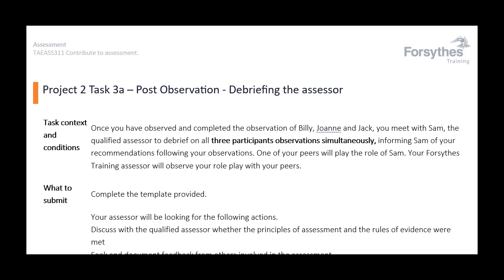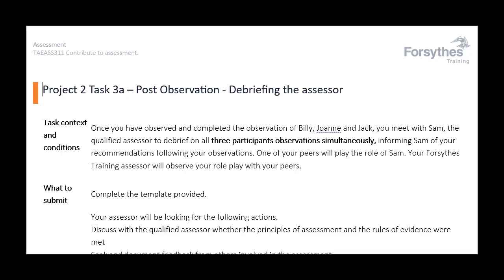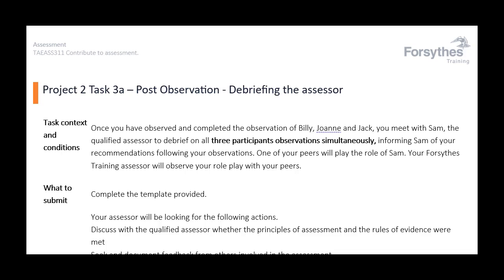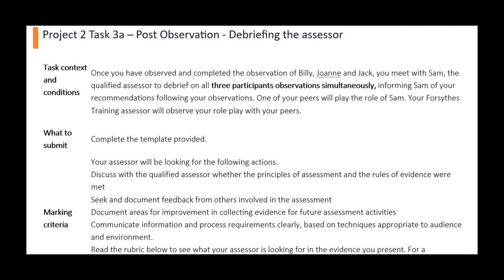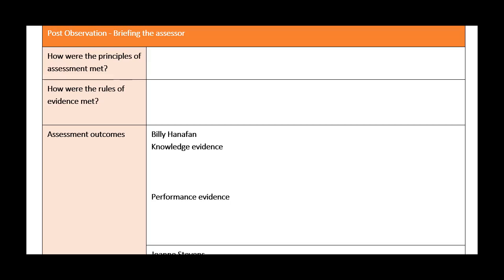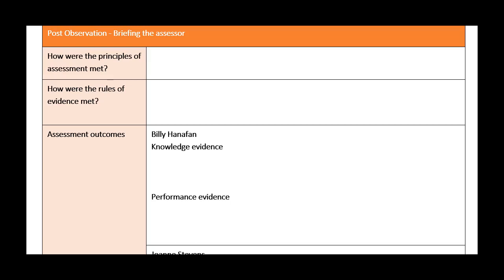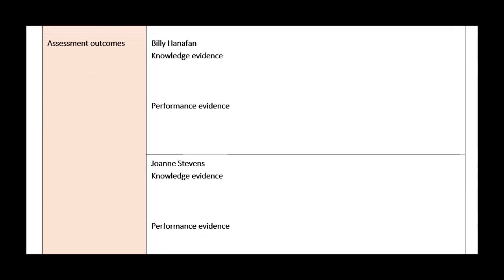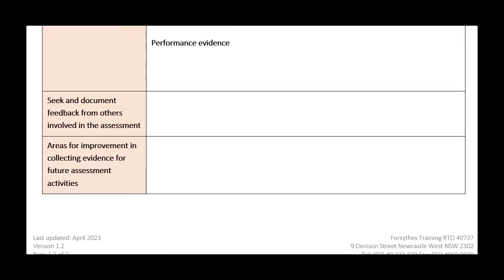TAEASS311 Project 2 - Task 3a and 3b